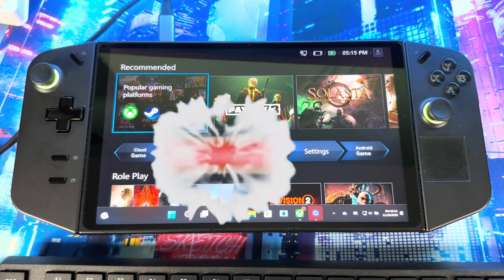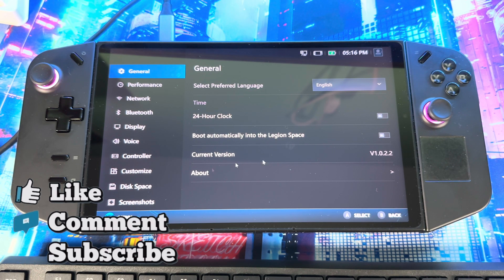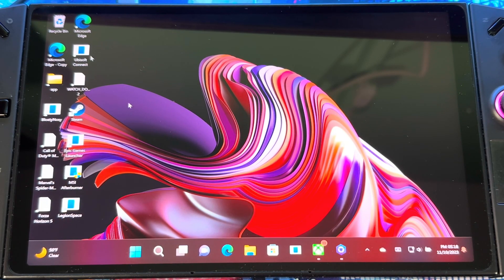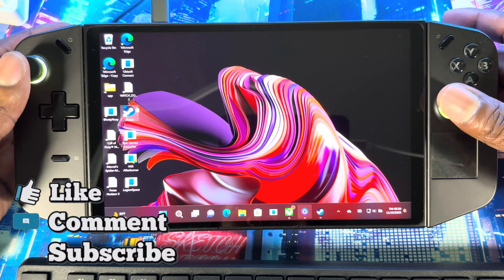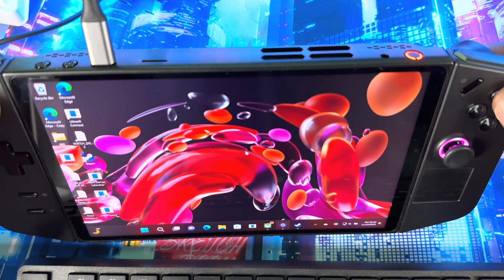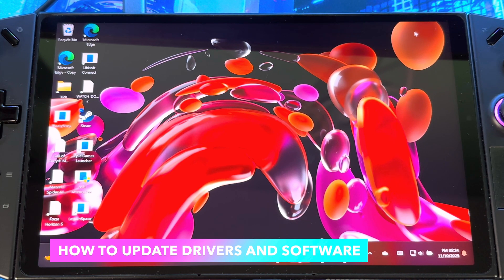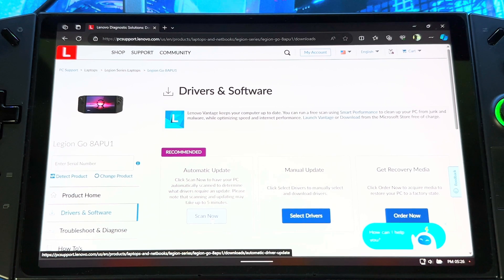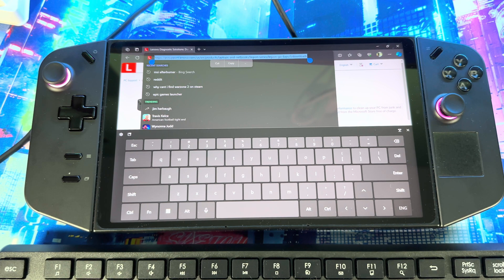Tips To Optimize Lenovo Legion Go | Legion Space Update V1.0.2.2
00:00 intro tips legion go, space update 1.0.2.2
00:50 disable legion space auto boot up
02:00 Ensble Trigger clicking legion go
03:48 bring up command list legion go
04:07 change TDP fast on leaguing go
04:37 boost speaker Quality on legion go
05:44 update drivers and software on legion go
07:00 Better on screen keyboard on legion go